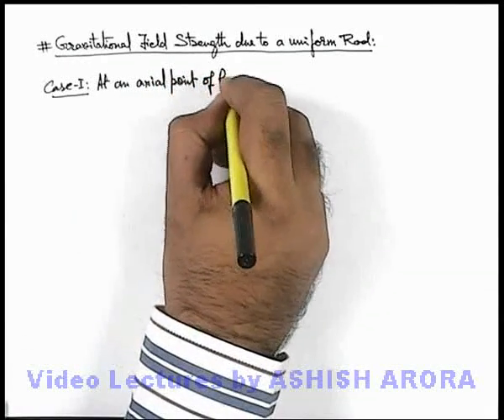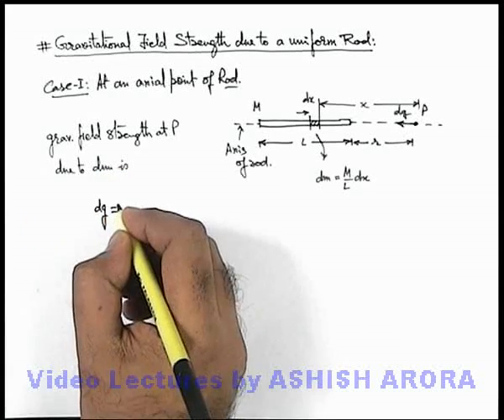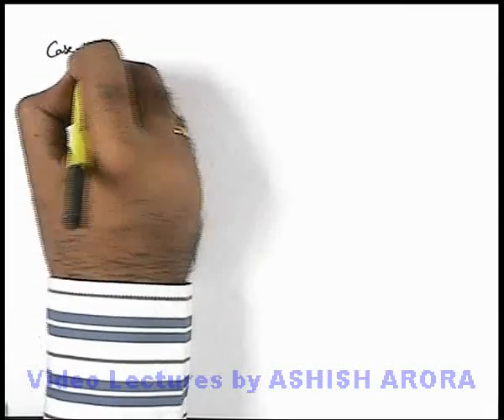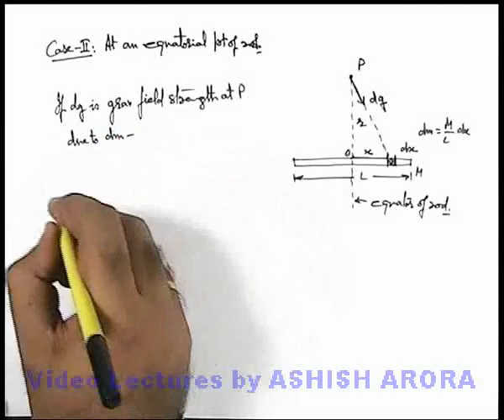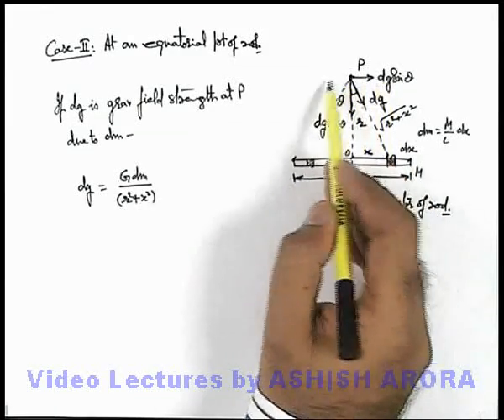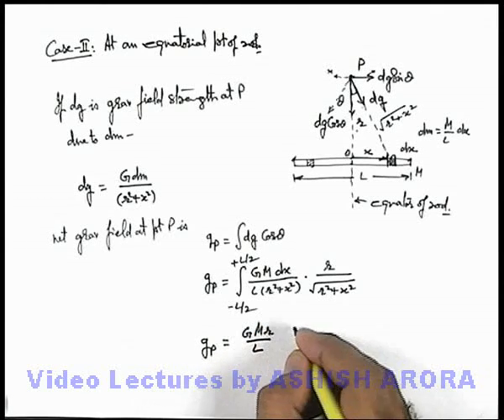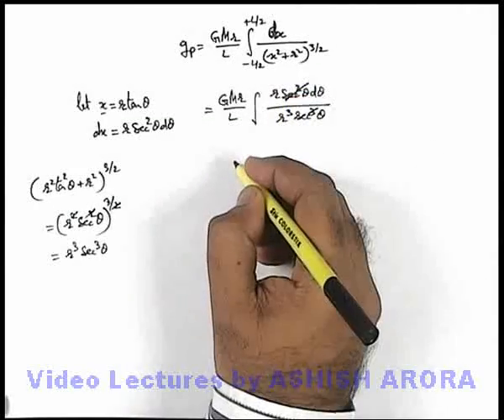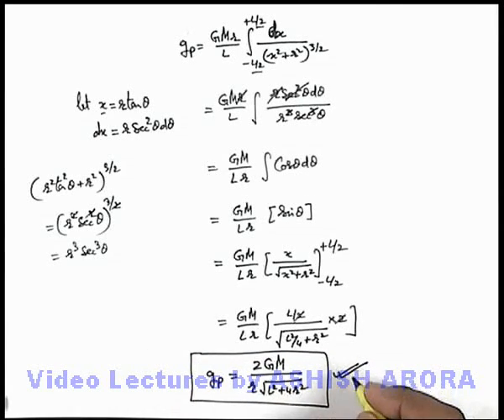Class 11 Physics | Gravitation | #10 Gravitational Field Strength due to a Uniform Rod | JEE & NEET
PG Concept Video | Gravitational Field | Gravitational Field Strength due to a Uniform Rod by Ashish Arora

Students can watch all concept videos of class 11 Gravitational Field for jee & neet in proper sequence through PG channel playlist.